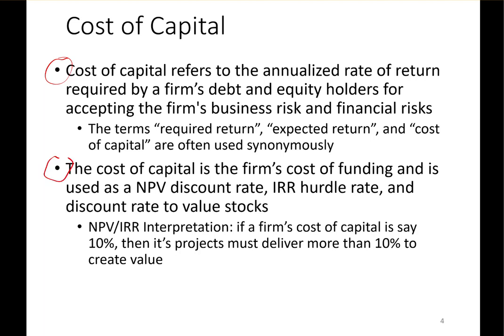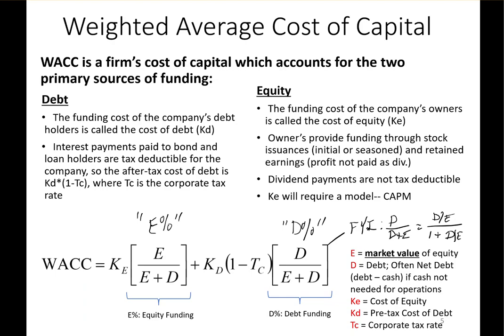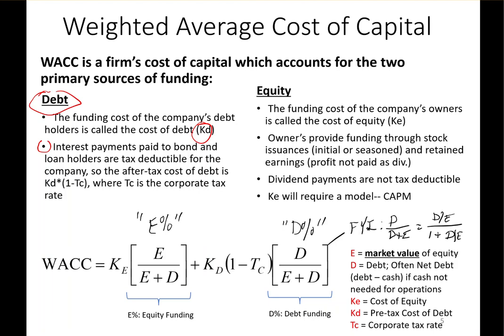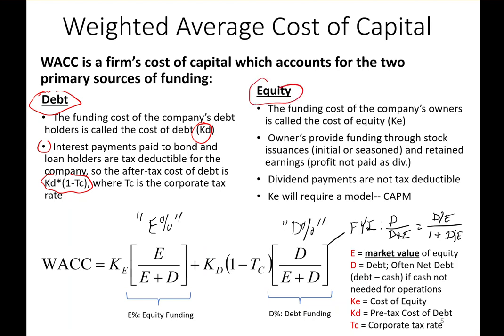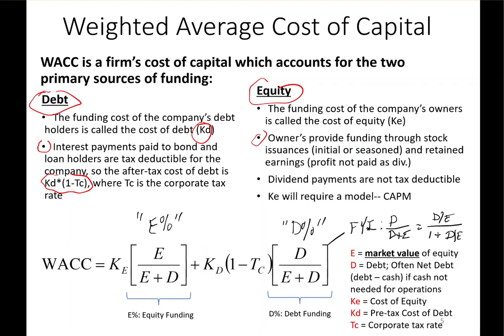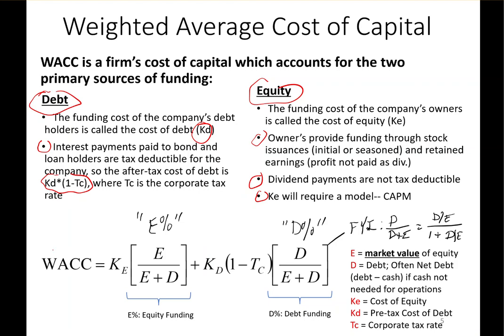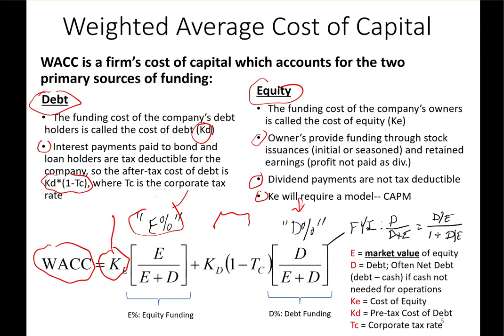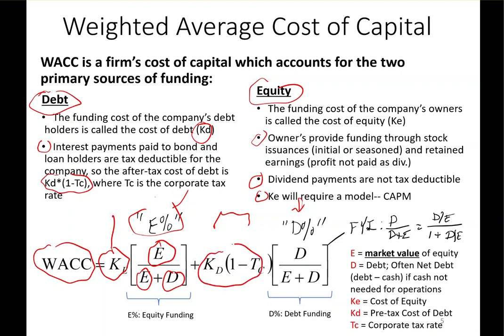New FinMod Video Topic 11 1 Understanding Cost of Capital and WACC